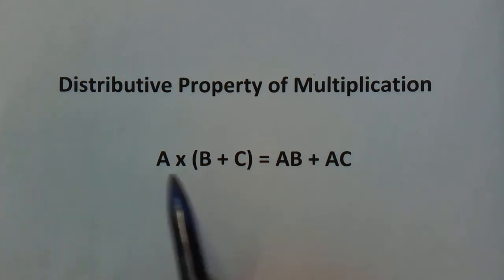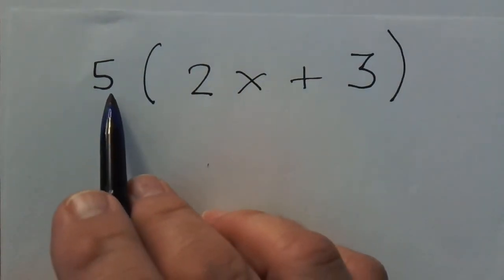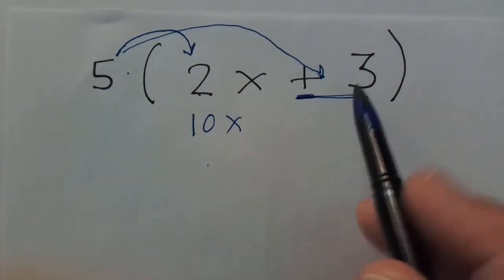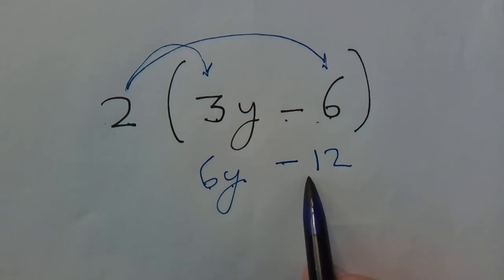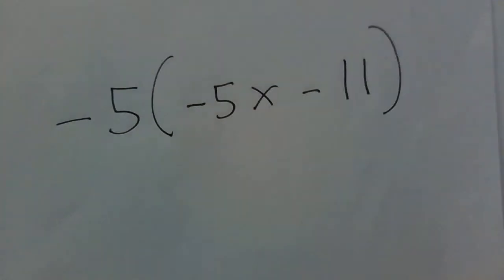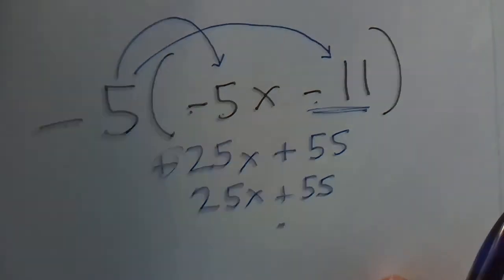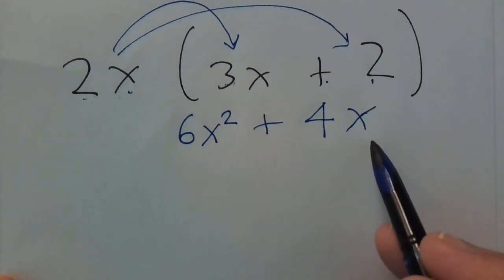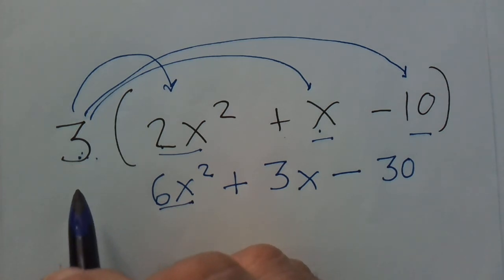The Distributive Property of Multiplication made Easy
In this video I show you how to easily use the distributive property of multiplication. I show you how to use it with binomials and trinomials.  The parentheses will no longer intimidate you after watching this video.